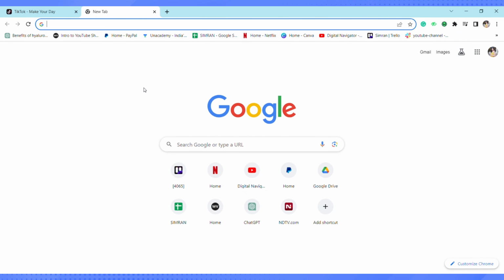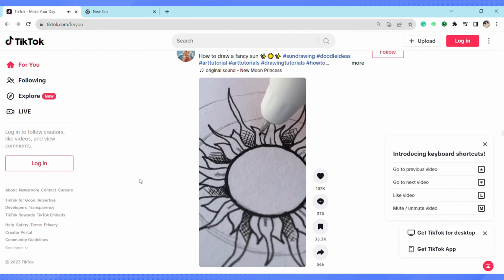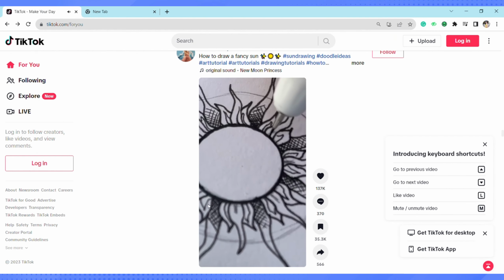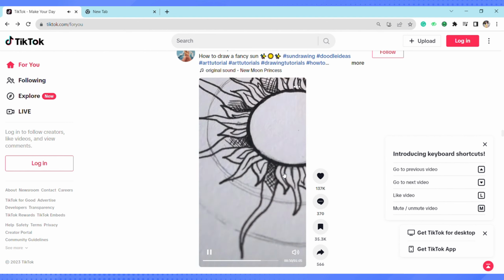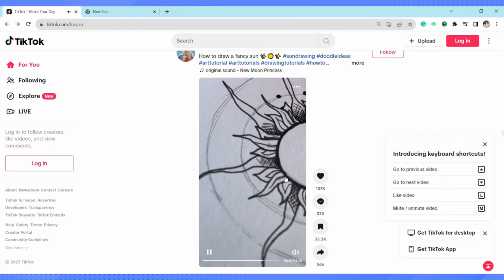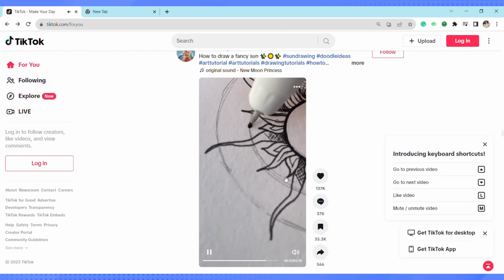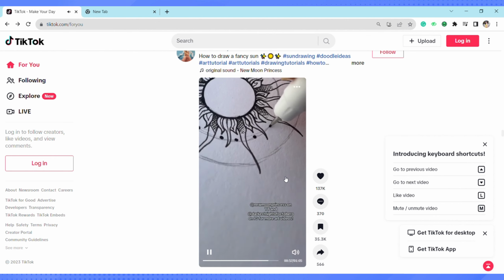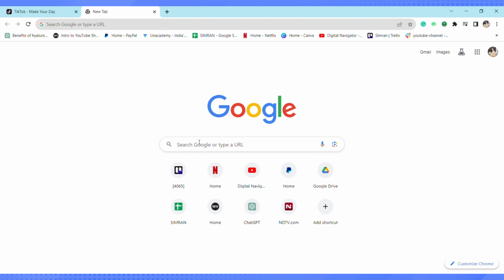How To Zoom Out TikTok Video (2023) Easy Tutorial